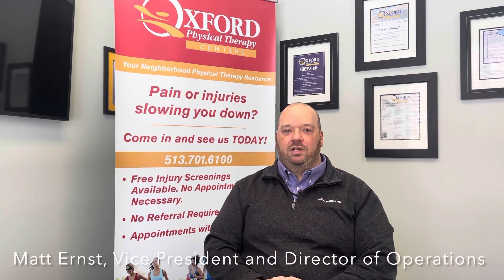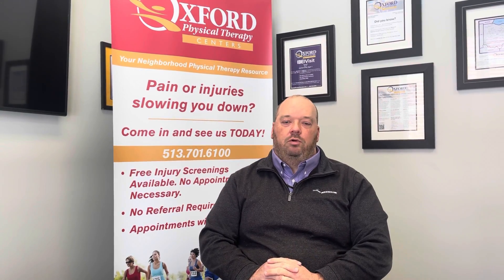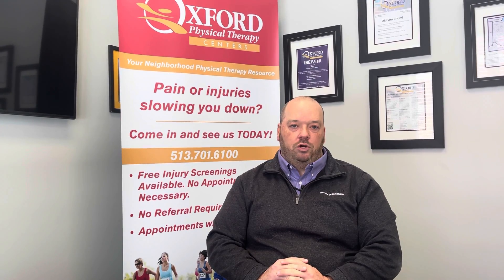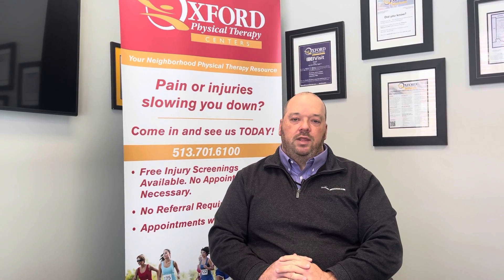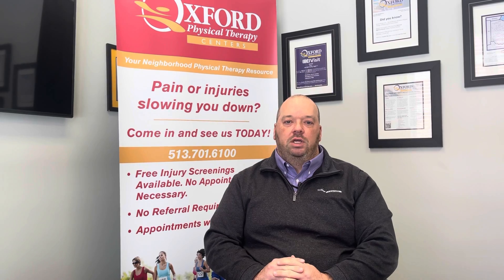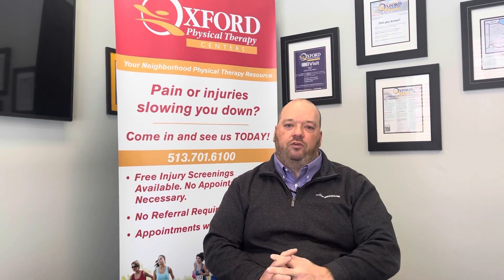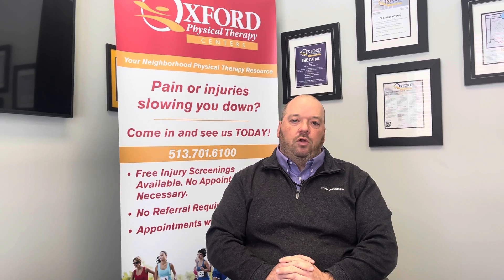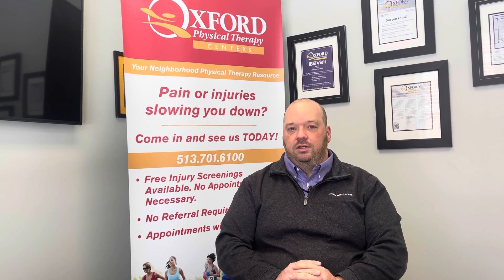Oxford Pt Direct Club